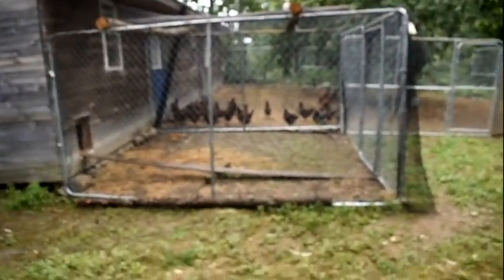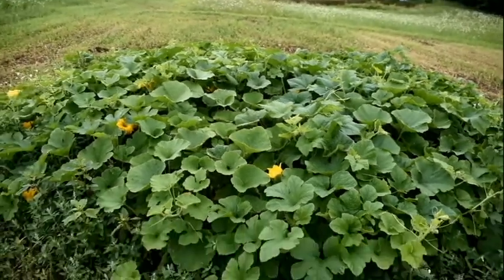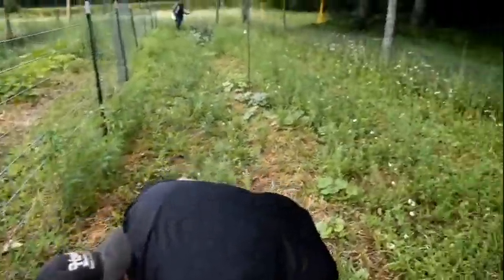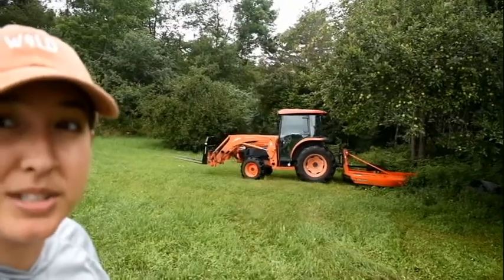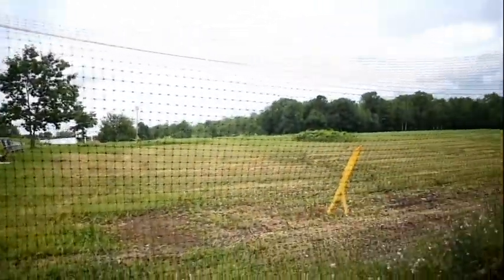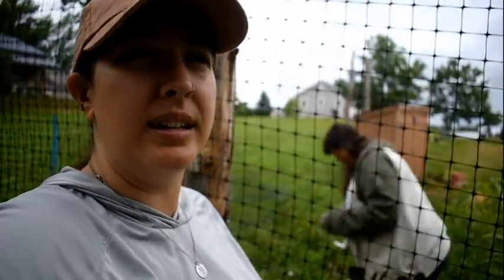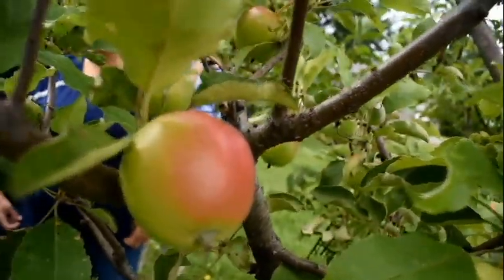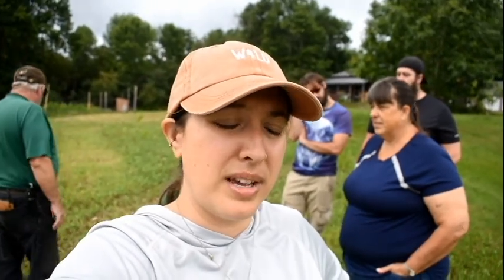Full Farm Tour | First Year Homestead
In this debut of our YouTube channel we do a full farm tour! We have chickens, guineas, a Kubota tractor, and a big garden. We show off what we have gotten started in the first 7 months of our homestead here in Maine and some ideas we have for the future of our homestead. Plus, an introduction to the Sweet Life Homesteaders family. Kim, Regis, Jessica, Regis, and Sebastian, plus some of our four legged furry friends.

You can follow us individually at:
Jessica: @Wayfaring_Jessica, a podcaster, blogger, writer and all around creative on the homestead, for all updates
Sebastian @sebastianrings  making rings and other woodwork
We sell artwork and antiques on our Etsy shop, RelicsArt&Antiques